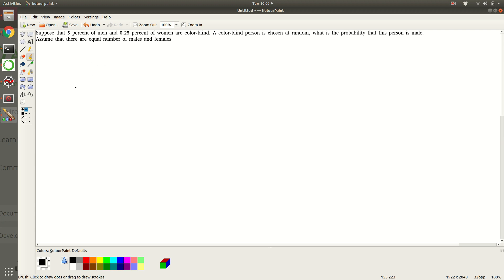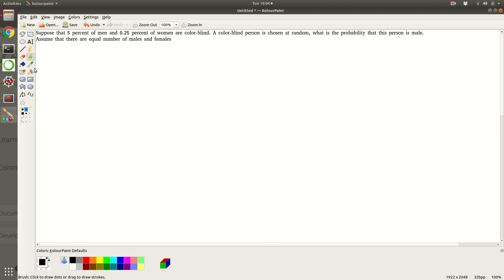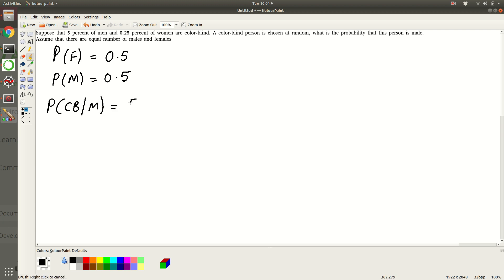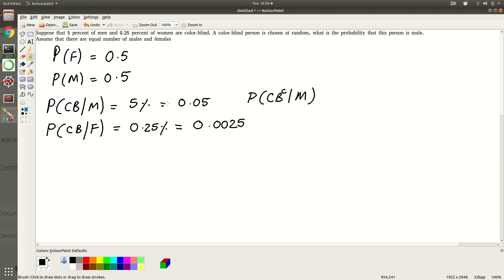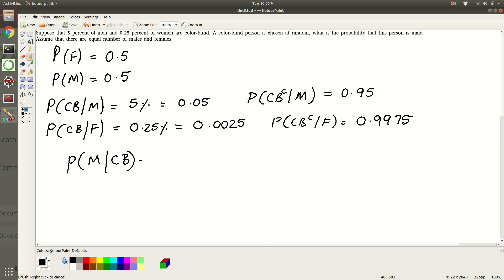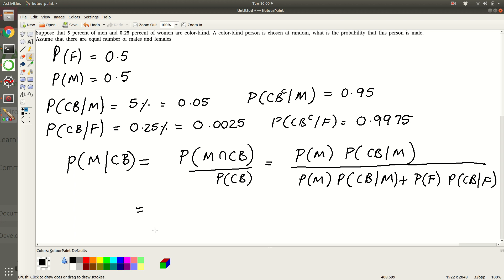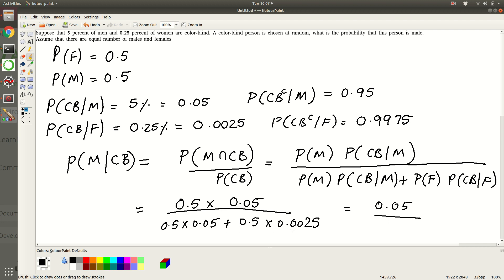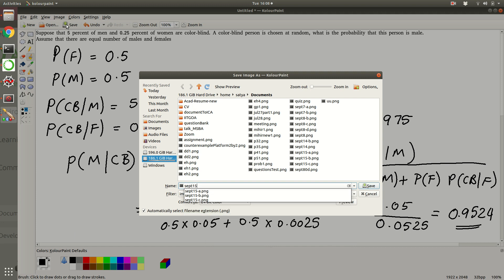lecture5 part1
Bayes Rule - Example